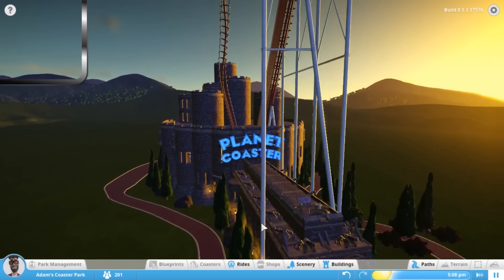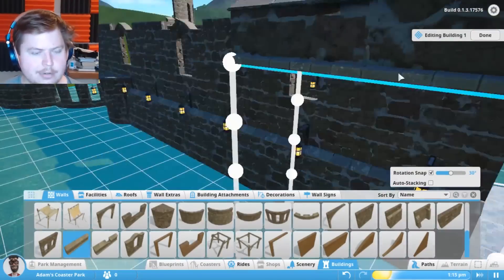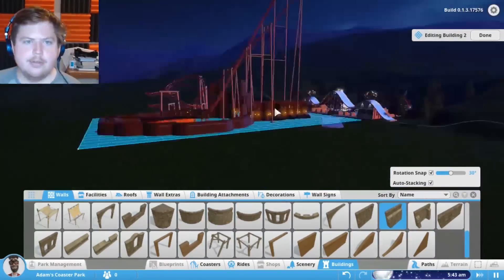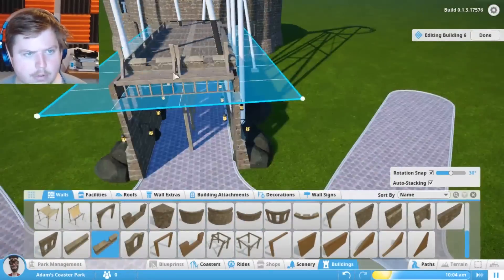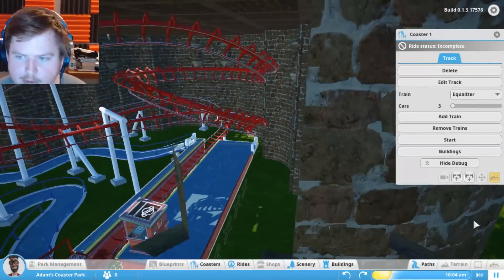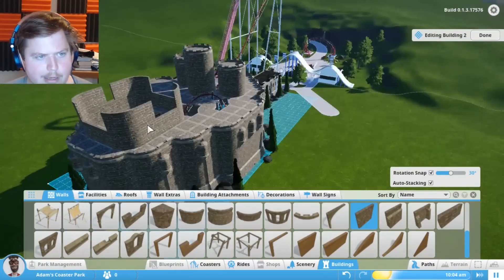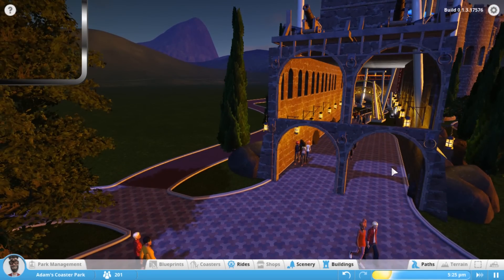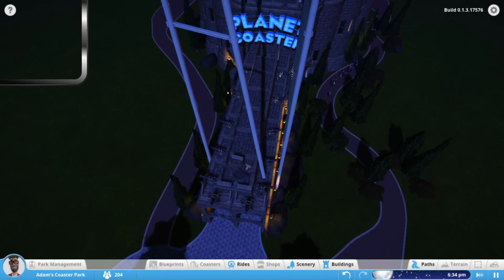★ GIANT CASTLE ★ Planet Coaster Building: Planet Coaster Roller Coaster (Planet Coaster Sandbox)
What do you guys think of my first Planet Coaster Building Timelapse? It took me hours so I would really appreciate your support with a thumbs up and a comment about what I should do next.

Planet Coaster Roller Coaster Build Episode 1:
Giant Castle Planet Coaster Time Lapse

Episode Music:
Valesco - All I need
Outro: Tobu - Higher